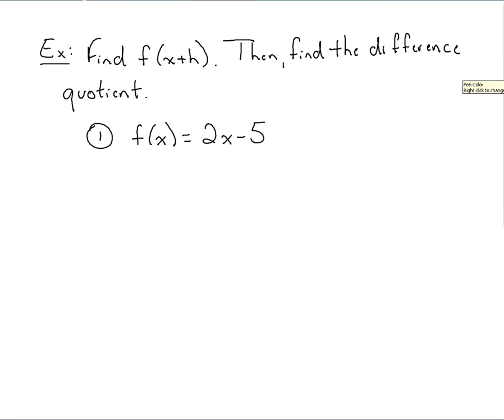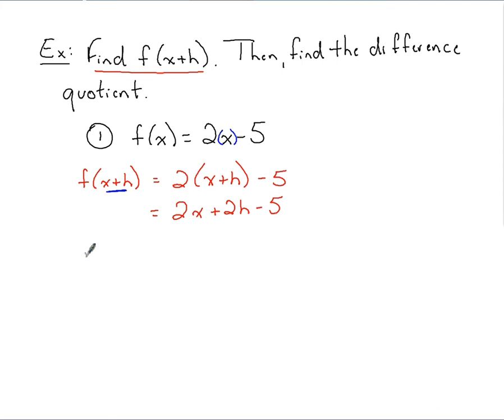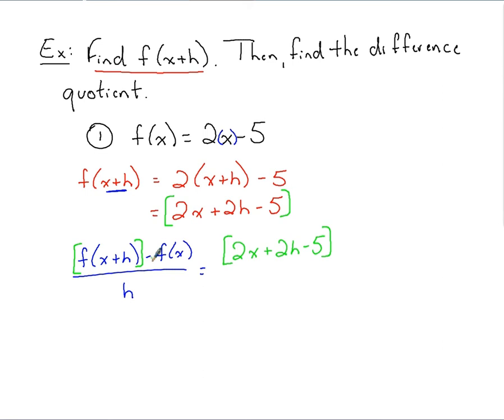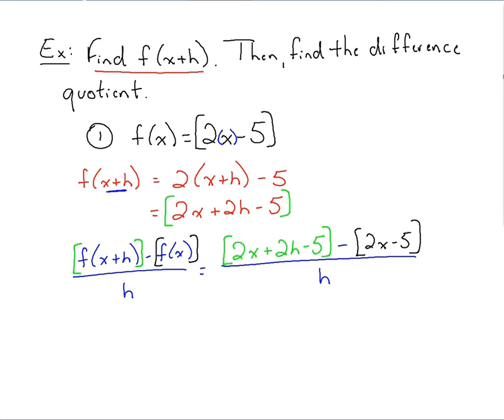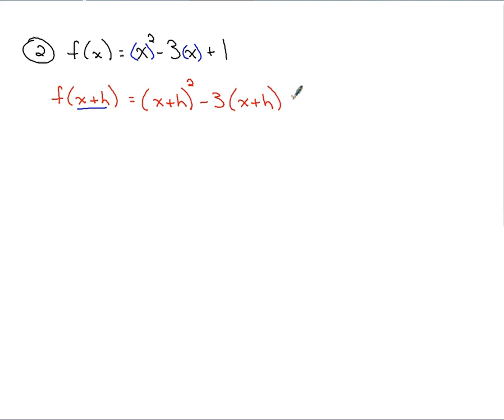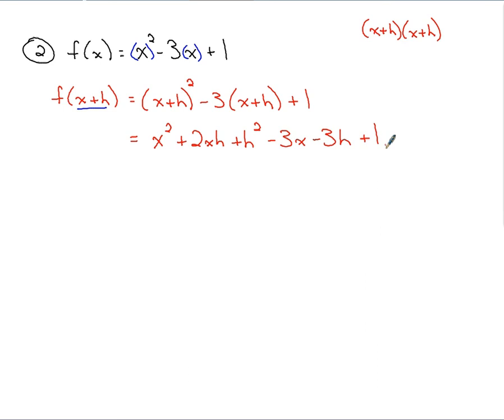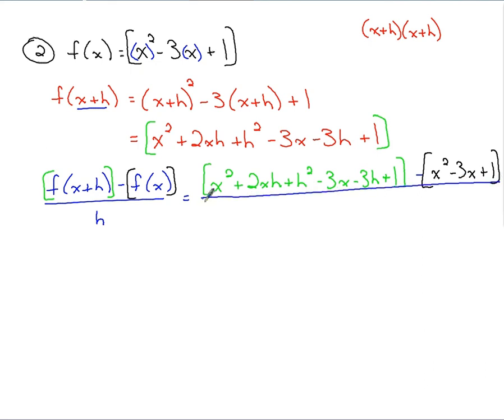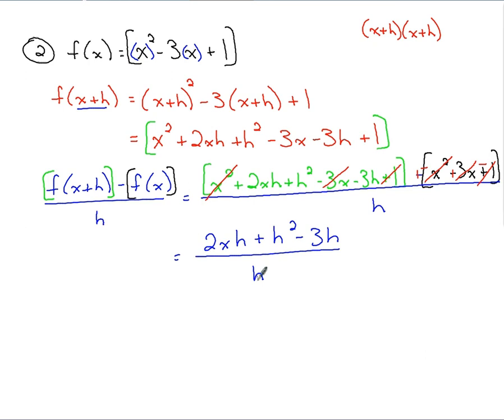Algebra - The Difference Quotient (2014)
This lesson includes examples of how to evaluate the difference quotient.